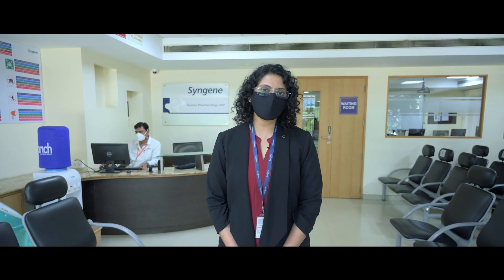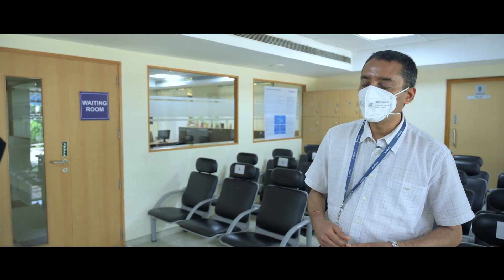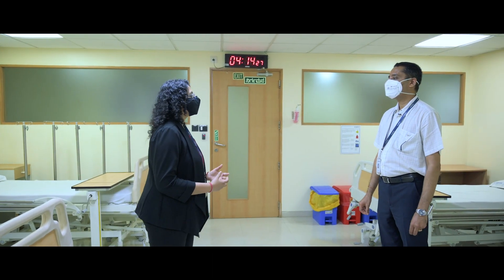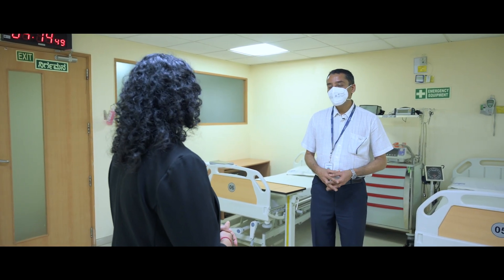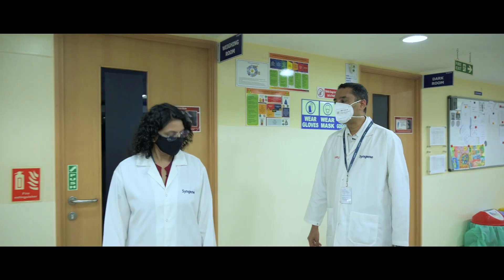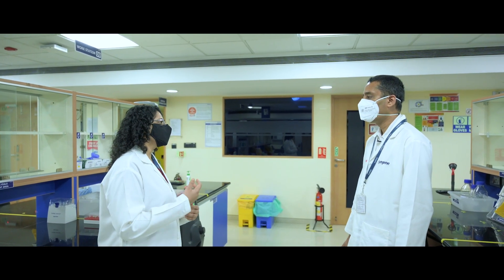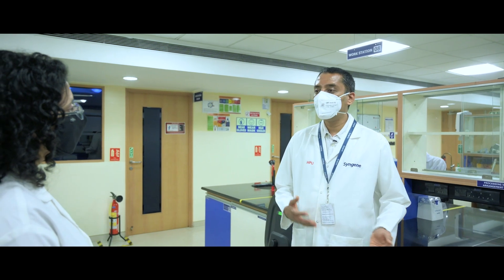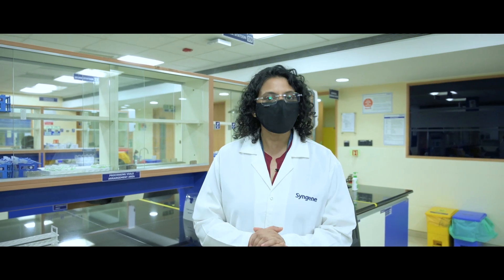Life at Syngene: Spotlight on Human Pharmacology Unit with Dr. Anil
In today's LifeAtSyngene video, we catch up with Dr. Anil, who has completed nearly 20 years at Syngene. In this video, he talks about Syngene’s growth journey and his role in setting up and growing Syngene’s Human Pharmacology Unit (HPU) from a one-room unit in a tertiary-care hospital to a full-fledge dedicated Phase-I clinical trial unit. It can support clinical R&D programs and enables clients to fulfil their regulatory requirements.

“Syngene’s Human Pharmacology Unit takes care of the pre-study activities like feasibility and protocol development, study conduct and submission needs - all under one roof. We perform a number of complex bioequivalence and PK/PD studies in healthy volunteers, including first in human studies on vaccines and biologics. The studies that we conduct are primarily for various regulatory submissions and a small chunk of these are pilot studies. Our facility works in strict adherence to GCP and GLP principles, registered and approved / audited by local and global regulatory bodies such as DCGI, ANVISA, FDA, EMEA, NABL, and CAP.”

Dr. Anil and his team played a crucial role in bravely guiding and navigating the Syngene family and our local communities through COVID-19. We are truly grateful to you and your team.

Apart from being a doctor, he is also an avid biker and loves going around the countryside on his Harley. His mantra is to strap up and stay safe on these long drives. He also helps provide medical support for motorsport events.

Congratulations Dr. Anil! We are so proud to have you as a part of our work family.